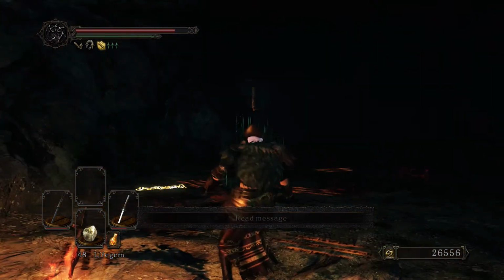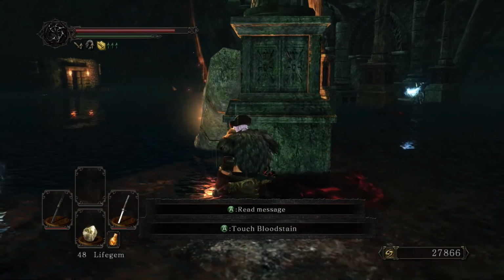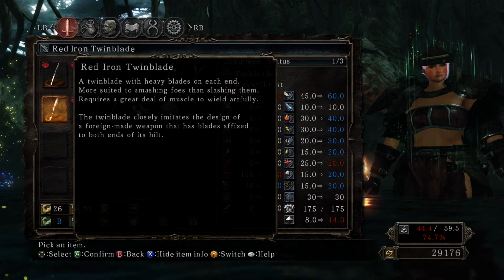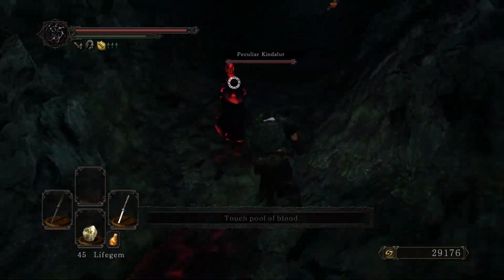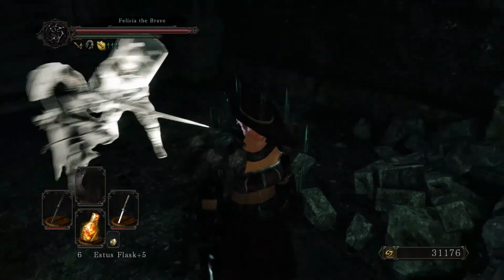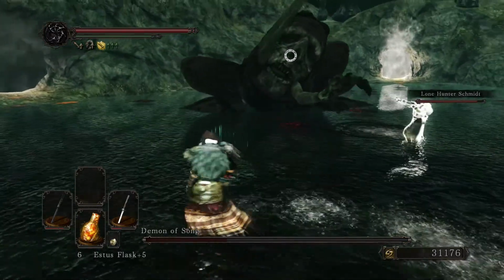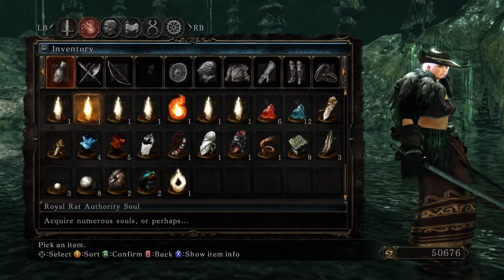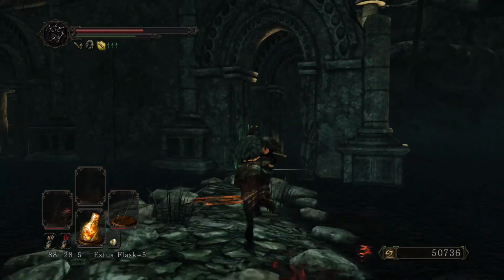Dark Souls II: Scholar of the First Sin [Episode 63 - Demon of Song]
The bearer of the curse confronts the grotesque Demon of Song.

A video series focusing on the 2015 re-release of FromSoftware's 2014 action RPG, Dark Souls II. Dark Souls II was developed by FromSoftware and published by Namco Bandai Games.